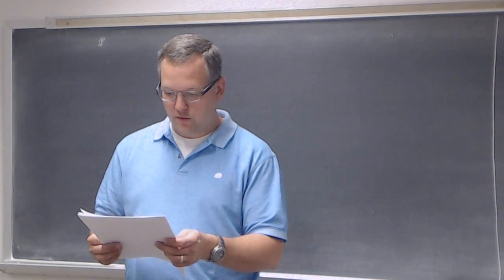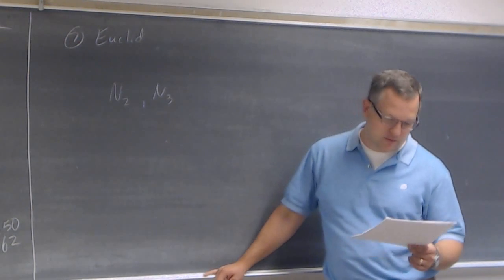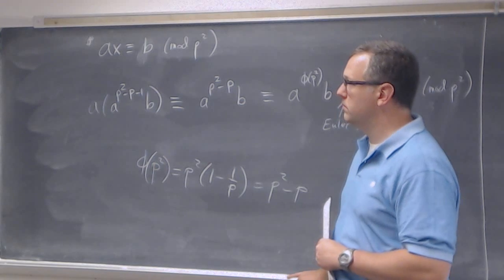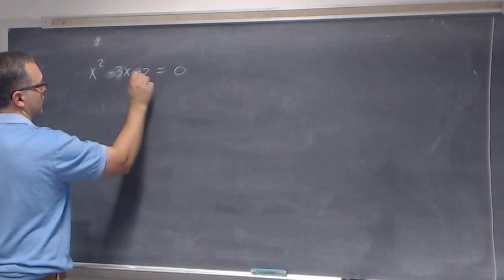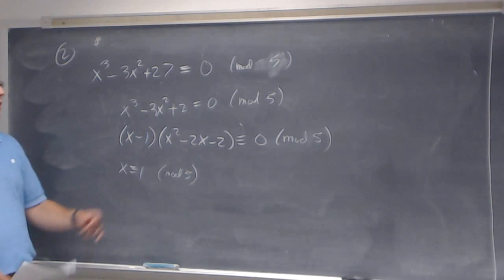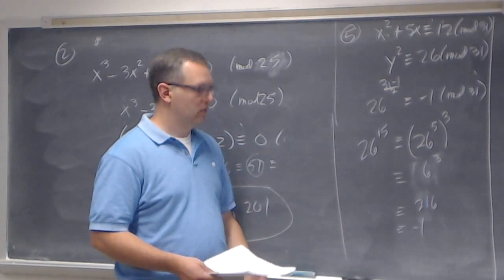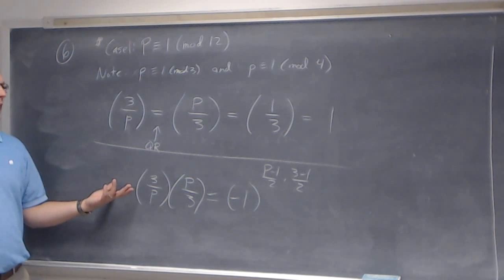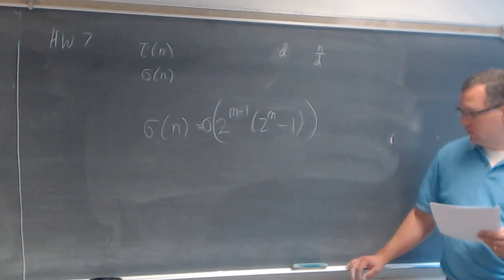Class 7/15/14 Part 1